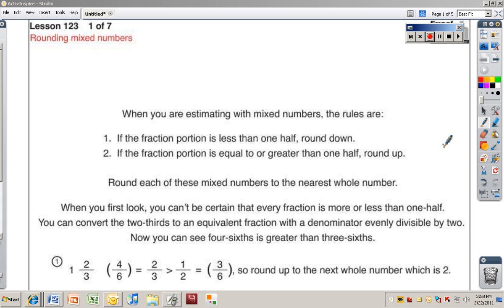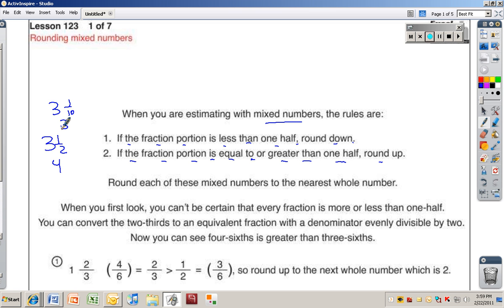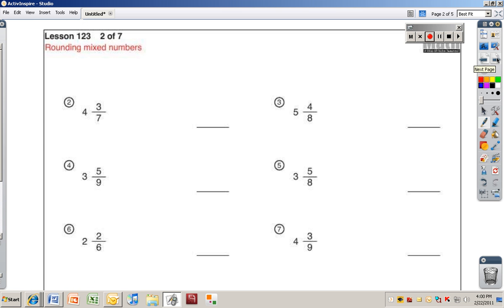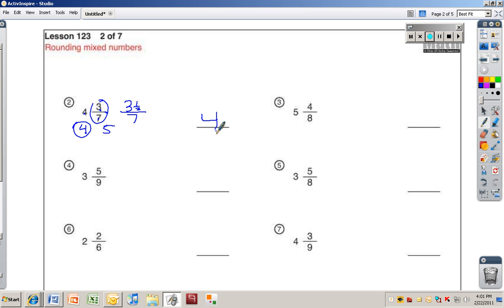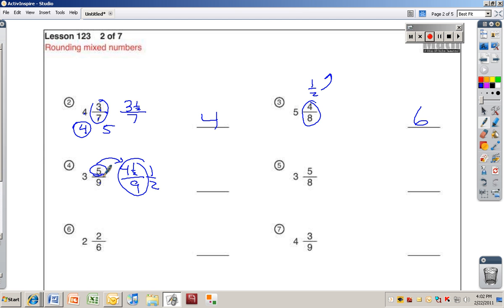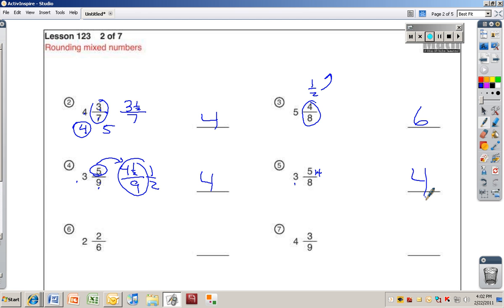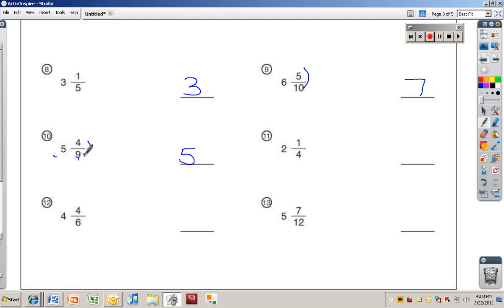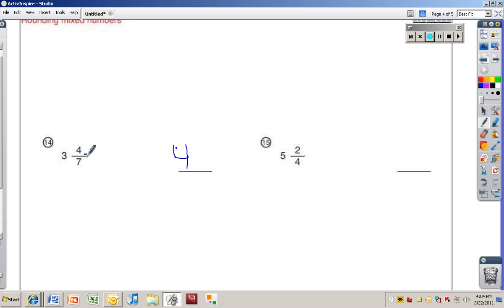Excel 6-123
Mr. Bedley teaches 6th grade Excel math lesson 123.